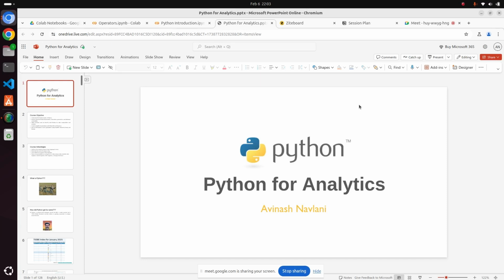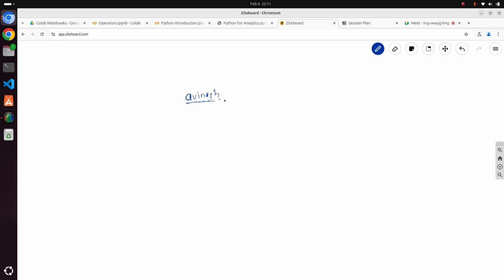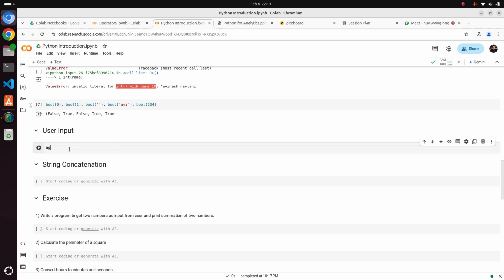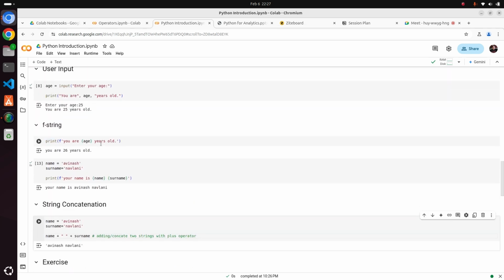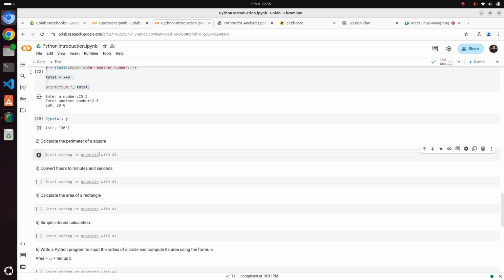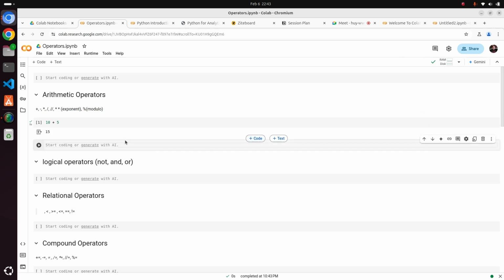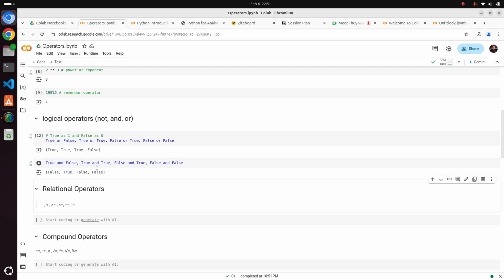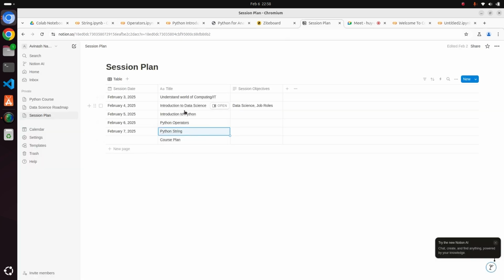Python User Input & Operators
Are you learning Python programming? In this video, I cover some of the most fundamental concepts that every beginner must understand to write efficient Python code!

🔹 Topics Covered:
✅ User Input – How to take input from users and process it in Python
✅ Operators in Python – Arithmetic, Comparison, Logical & More!

This session is perfect for beginners looking to build a strong Python foundation. If you're new to coding or want to revise the basics, this video is for you!